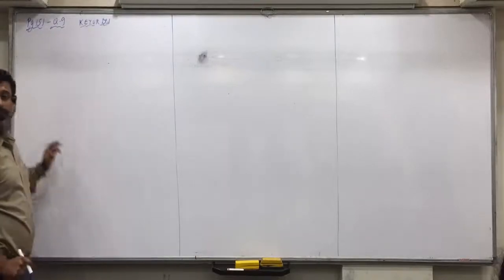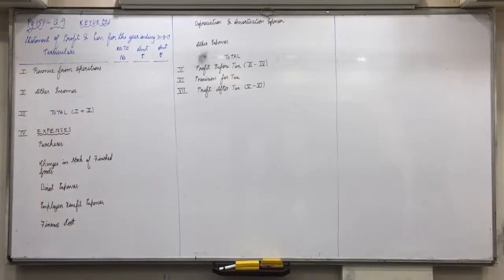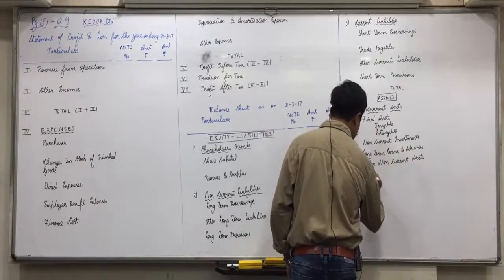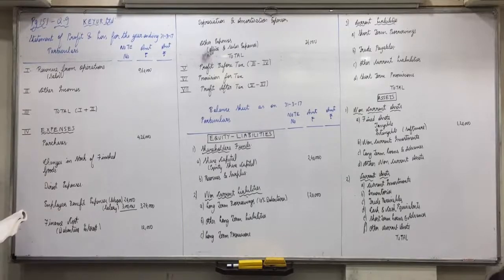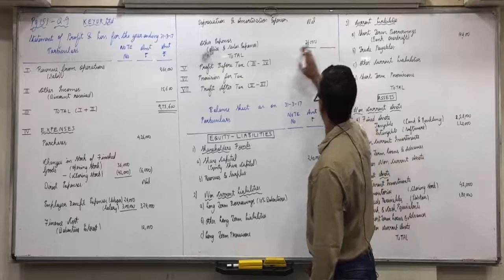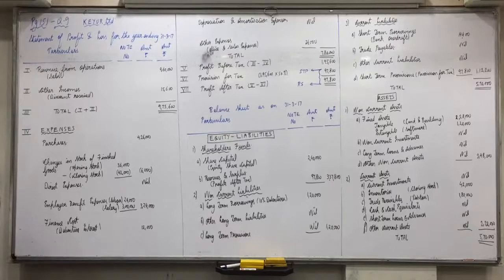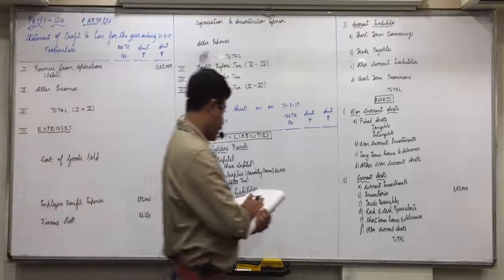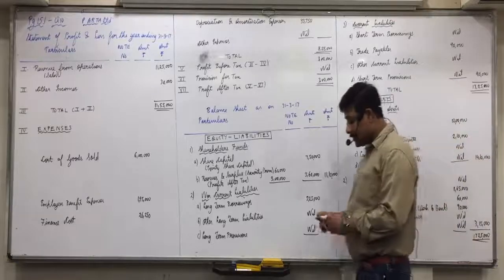Std 12th Accounts Lecture 4 Company Final Accounts Q 9 and Q 10